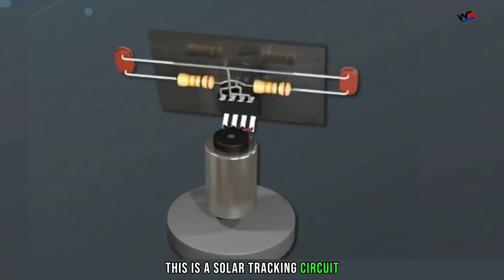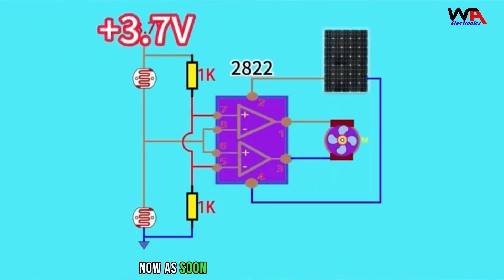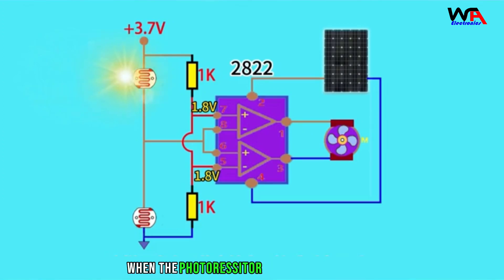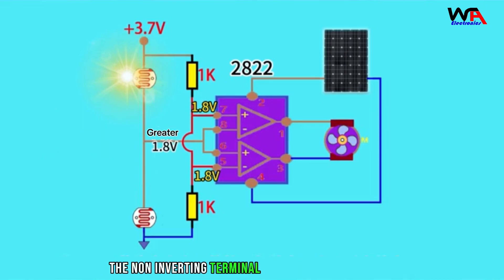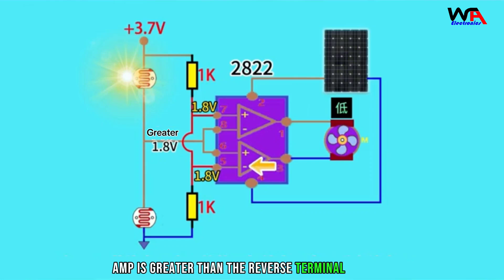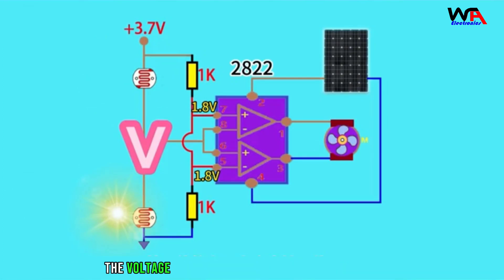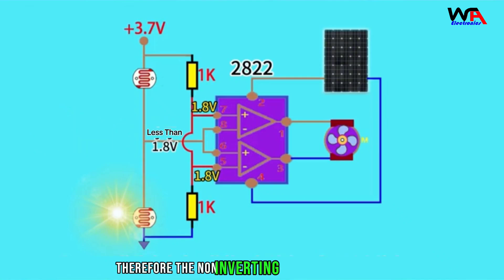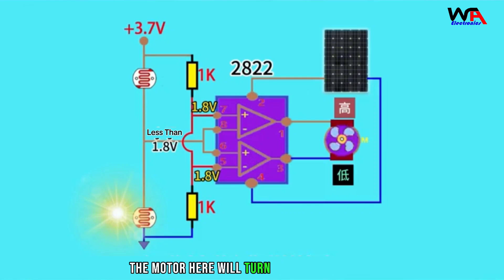Solar Tracker Circuit Working 3D Animation Electronics Projects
Solar Tracker Circuit Working 3D Animation Electronics Projects | 3D Circuits Animations Videos Related to Electrical & Electronics Technology.